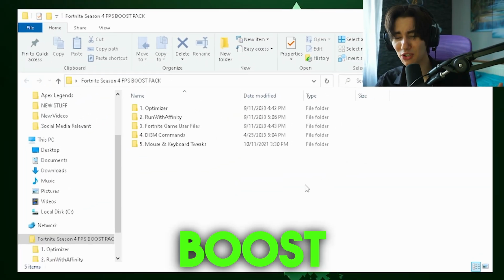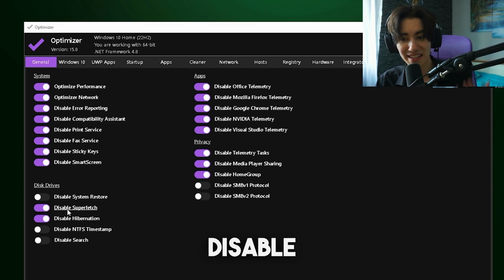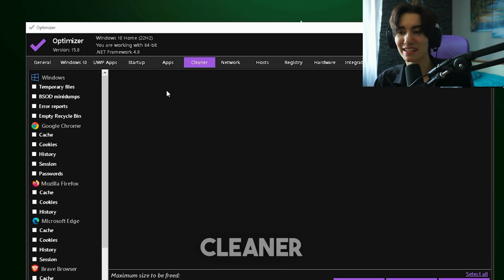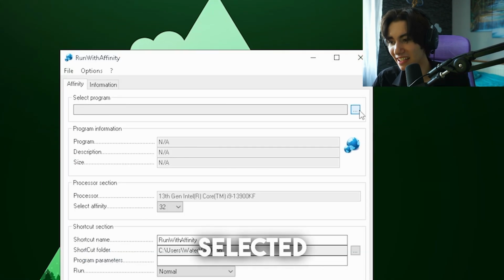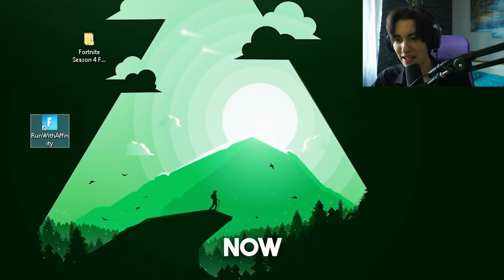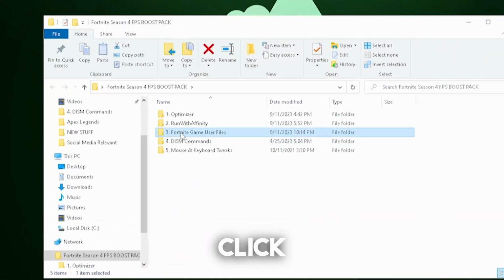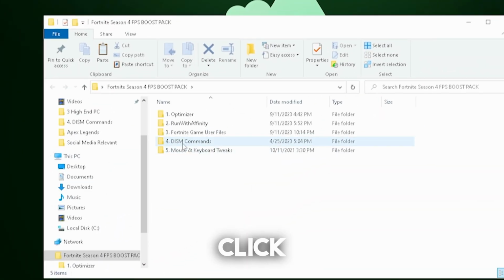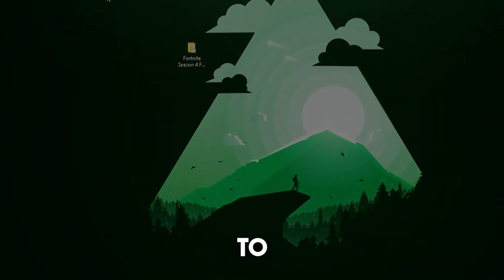*ULTIMATE* Fortnite FPS BOOST Guide for ANY PC! ✅ (Windows Tweaks for Gaming)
In this video, we're going to show you how to boost your FPS in Fortnite on ANY PC! We're going to show you how to tweak your Windows settings to increase your FPS and give you an ULTIMATE Fortnite FPS BOOST!

Fortnite is one of the most popular games on the planet and is sure to keep you entertained for a long time. That's why we want to help you get the best performance out of the game. In this video, we're going to show you how to boost your FPS in Fortnite on ANY PC! Whether you're playing on a High End, Mid End or an Low End PC, we'll show you how to increase your FPS without

► More Guides: StripeZ Plays

Discord Giveaways (0:00)
Windows Tweaks (0:26)
Run With Affinity (2:28)
Reduce Ping (3:23)
GameUserSettings (3:54)
CMD Scan (4:31)
M&K Tweaks (5:00)

► Title: *ULTIMATE* Fortnite FPS BOOST Guide for ANY PC! ✅ (Windows Tweaks for Gaming)